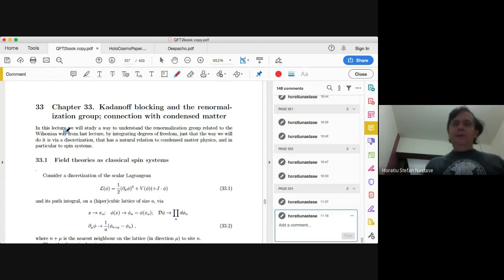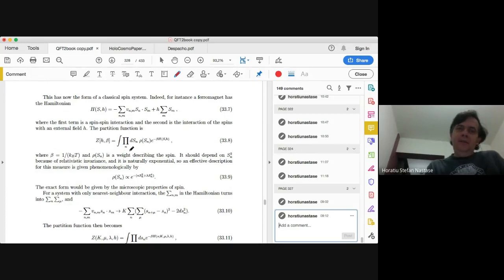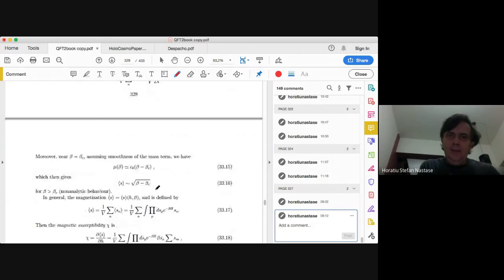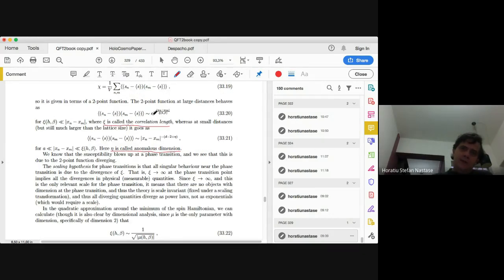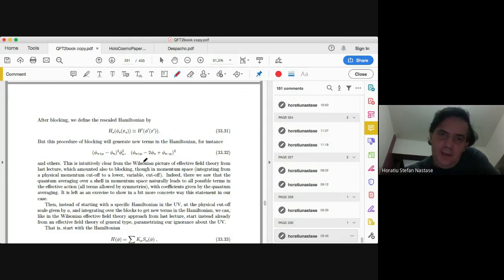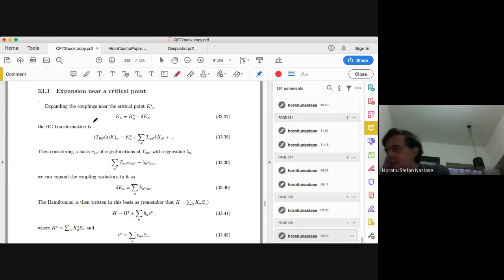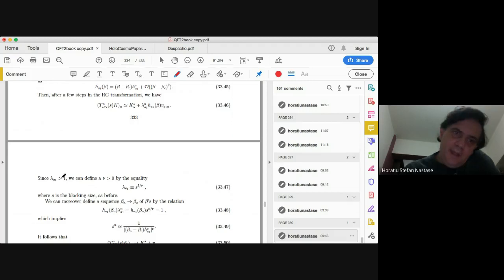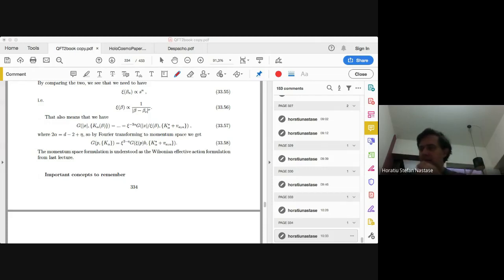Quantum Field Theory II - Lecture 27